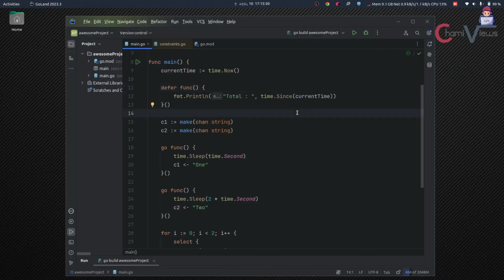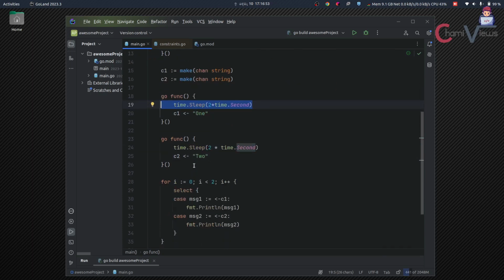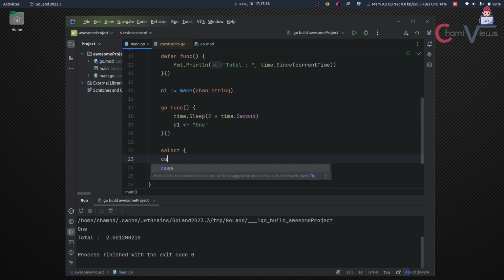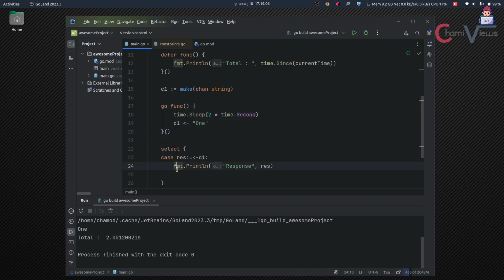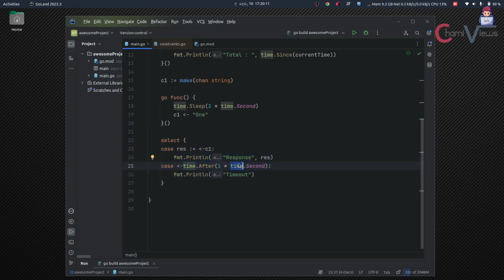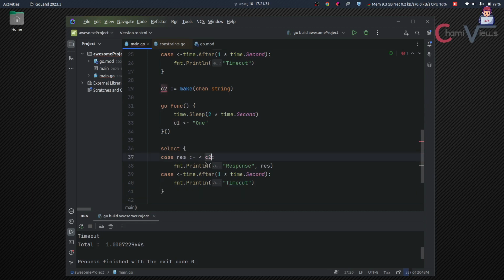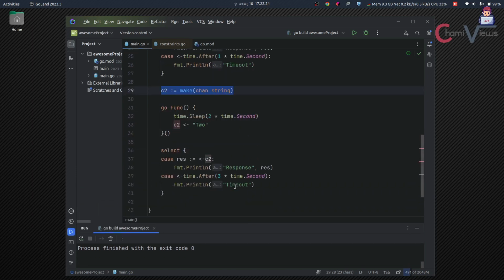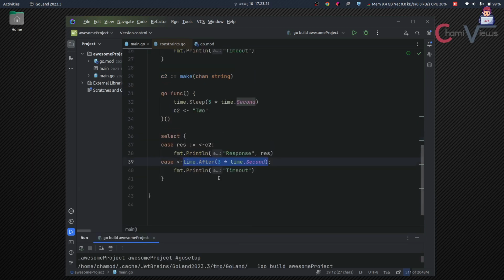Learn Go Programming from Scratch - Part 31 - Timeouts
🚀 Master GoLang Timeouts with our easy-to-follow tutorial! 🚀
Are you ready to dive into the world of GoLang and explore the concept of Timeouts? 🕓💻 Join us in this educational journey where we break down the complexities of Timeouts in GoLang into simple and understandable segments.

This tutorial is perfect for students 🎓 and aspiring coders who are eager to expand their GoLang knowledge. We’ll guide you step-by-step through the process, ensuring you gain a solid understanding of Timeouts in GoLang.

So, what are you waiting for? Let’s conquer GoLang Timeouts together! Click play ▶️, and let’s start this exciting coding adventure! 🌟🎉"